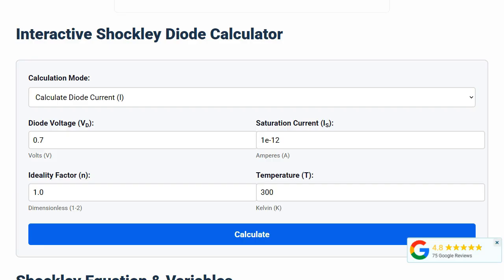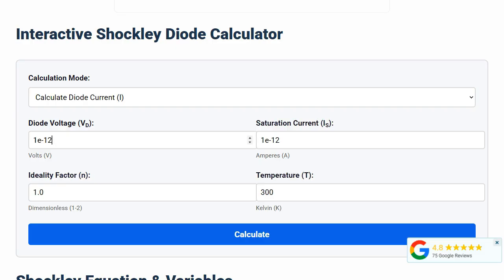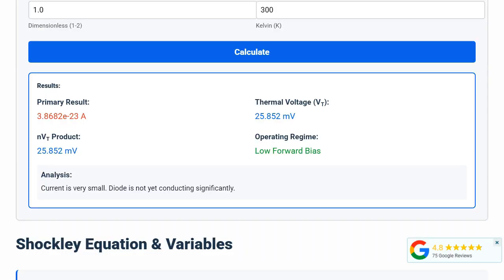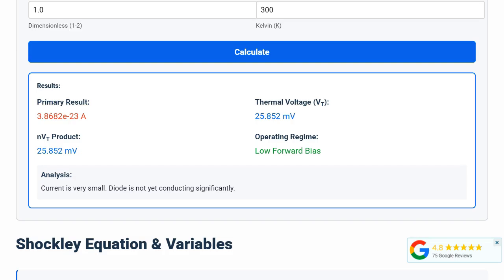Shockley Diode Interactive Calculator - Instructions Video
Learn how to use the Shockley Diode Interactive Calculator to model current-voltage relationships in semiconductor junctions. This calculator applies the Shockley diode equation, I = Is × (e^(V/nVt) - 1), where Is is the reverse saturation current, V is the applied voltage, n is the ideality factor, and Vt is the thermal voltage. This fundamental equation describes how current flows through a p-n junction diode under forward and reverse bias conditions. For example, with a saturation current of 1e-12 A, an applied voltage of 0.6V, an ideality factor of 1, and a temperature of 300K, you can calculate the forward current through the diode. This tool is essential for electronics engineers, students studying semiconductor physics, and anyone designing circuits with diodes. Understand the exponential relationship between voltage and current that makes diodes useful for rectification, signal detection, and voltage regulation. and explore thousands of other free engineering calculators at firgelliauto.com